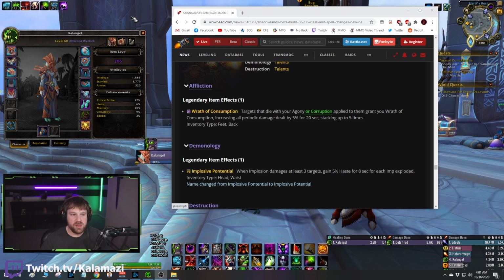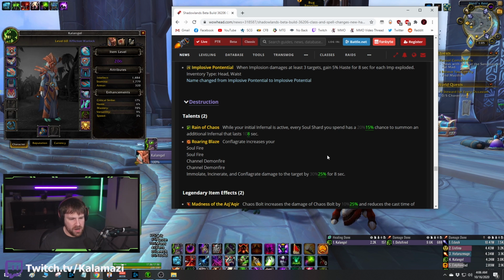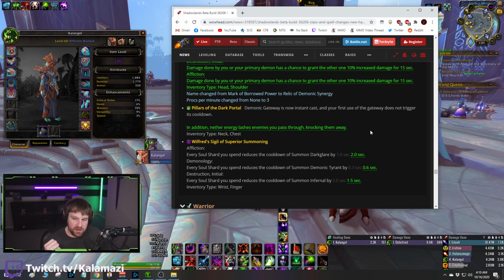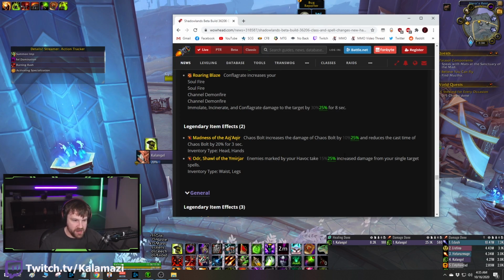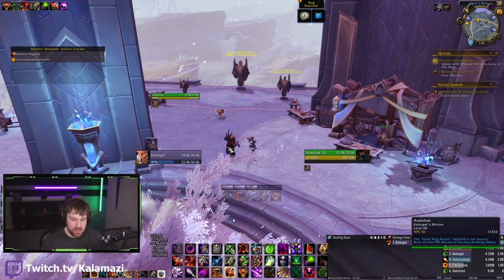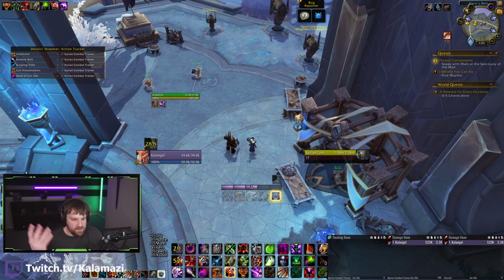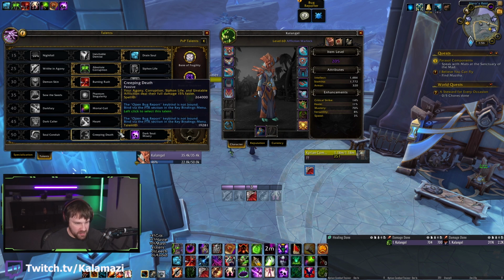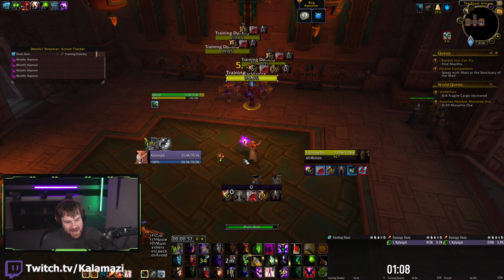Shadowlands - BIG Warlock Legendary Changes and Destro Nerfed! New Builds and Effects/Synergy!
This weeks Shadowlands beta build arrived on Thursday and brought with it some Destro nerfs a lot of Legendary tuning for Warlocks!

Intro: 0:00
Overview of Changes: 1:24
Fel Imp Chaos Bolt: 12:47
Demonic Gateway Knock: 14:20
Odr Legendary: 16:14
New Synergy Legendary: 19:18
Wilfred's Changes for Demo: 26:17
Wilfred's Changes for Aff: 30:23
Patreon and Outro: 36:45